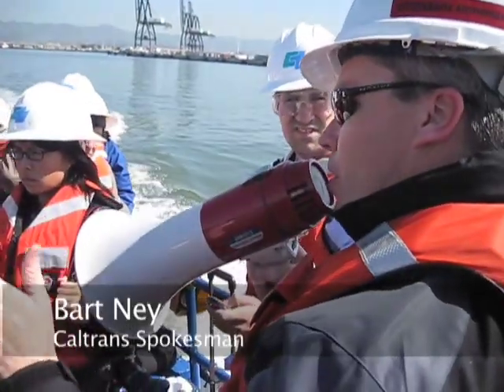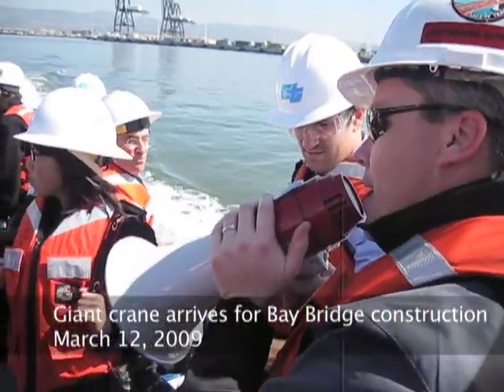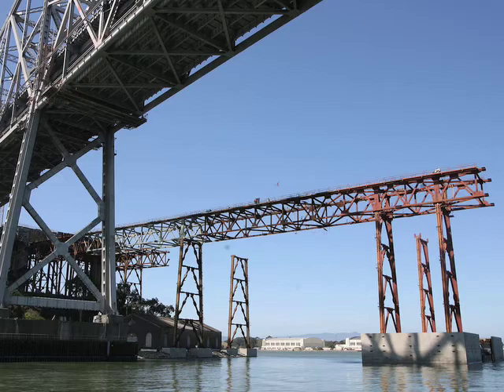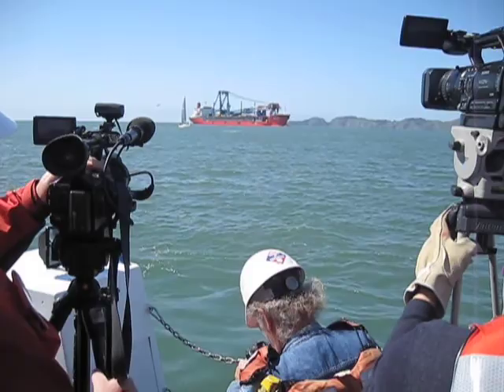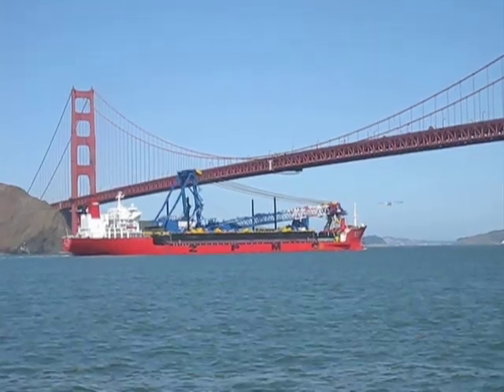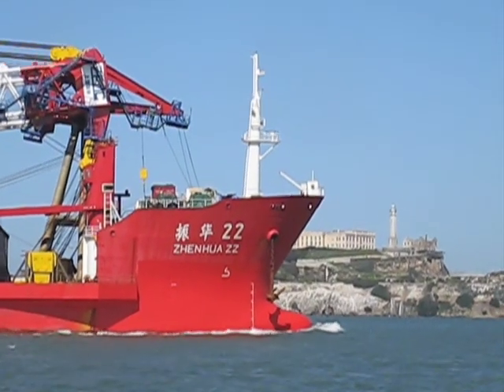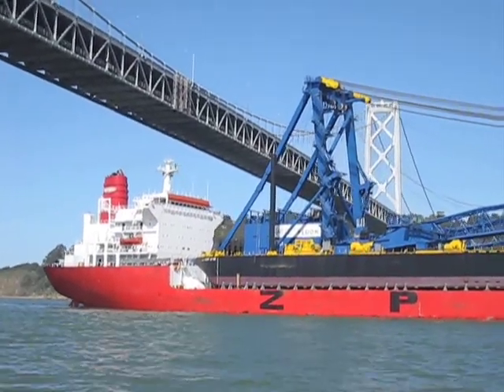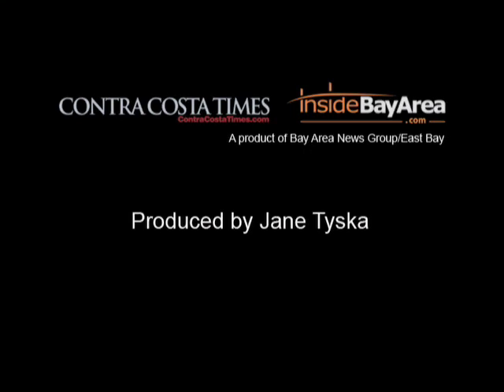Freighter Delivers Giant Crane for Bay Bridge Construction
A freighter arrived in the San Francisco Bay Area after a month-lomg journey from China and delivered a giant crane and barge for use in the construction of the new eastern span of the San Francisco-Oakland Bay Bridge.